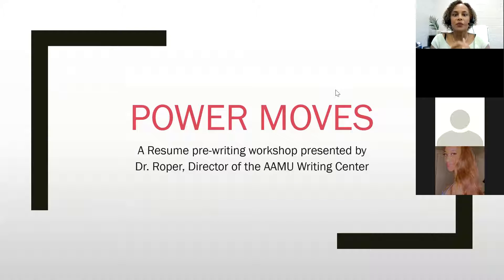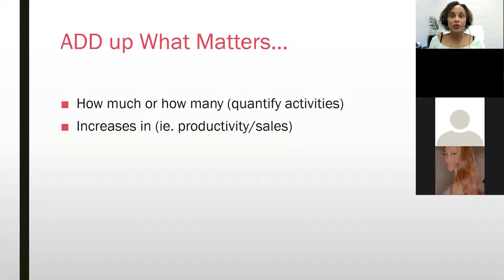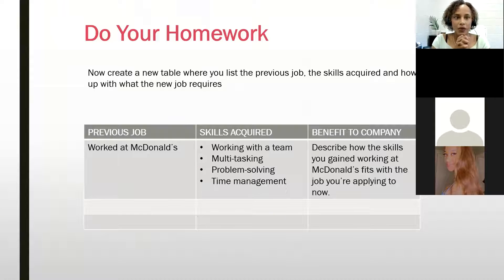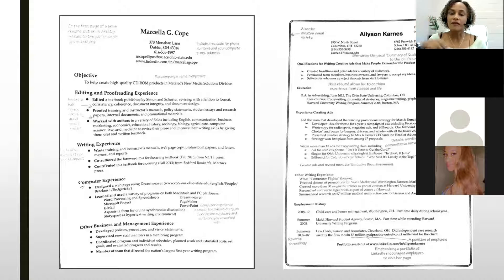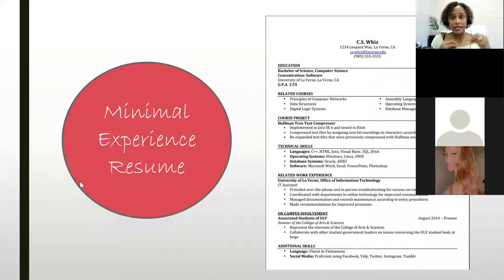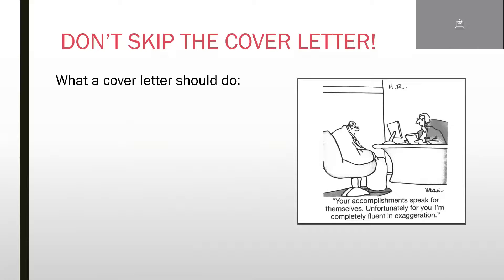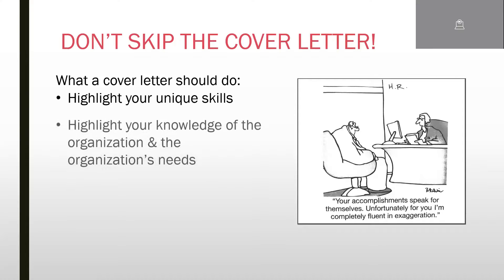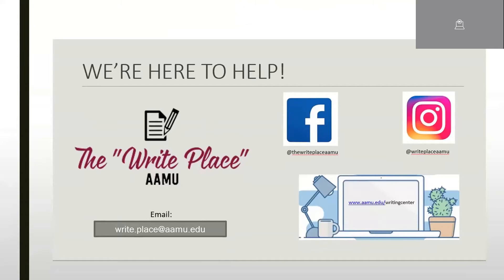Power Moves!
3 Steps to a Successful Resume